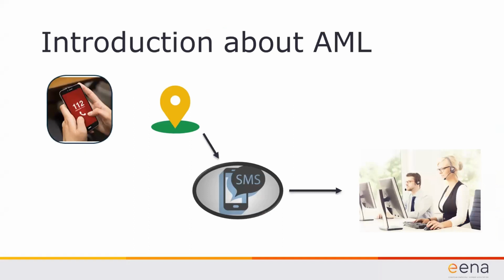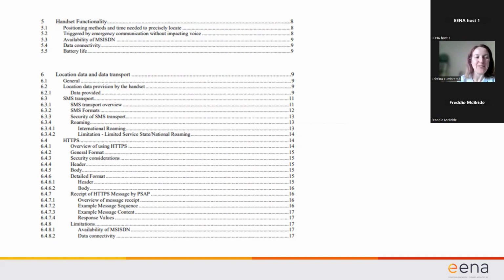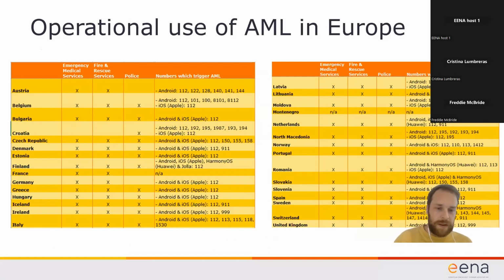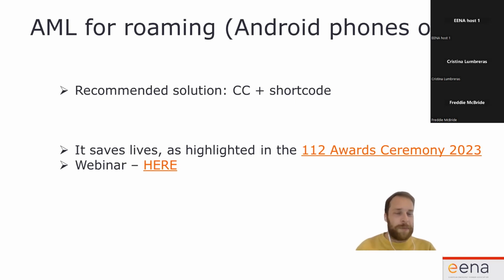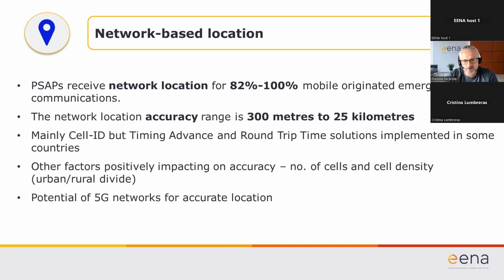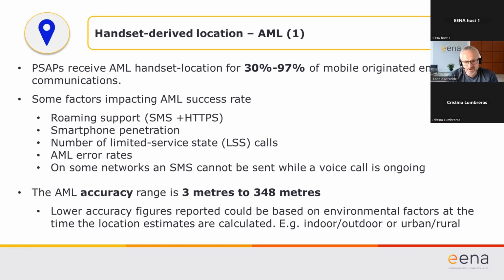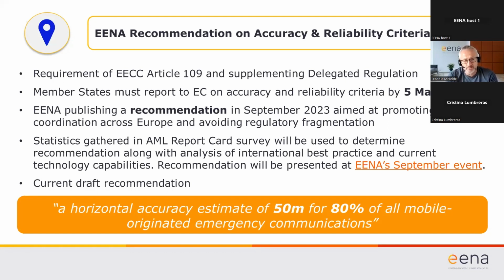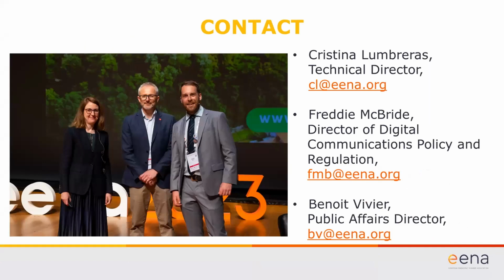EENA Webinar: AML Report Card 2023 Update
On 1 June at 4pm CEST, EENA discussed the AML Report Card in detail.

As more countries implement Advanced Mobile Location (AML), you might find it hard to keep up with all the latest developments. Has your country already deployed this technology to provide accurate caller location information in times of emergency? What features are available and on which devices? How does this compare to your neighbours? The latest edition of our AML Report Card will help you to keep track!

The number of countries having deployed AML keeps increasing, but there’s still a long way to go.

That’s why the AML Report Card is so important. By providing as much information as possible about how AML has been implemented across the world, countries can see the possibilities and impact of this technology. Through the publication of this document, EENA aims to make as much information as possible available on the possibilities and impact of implementing AML by indicating how this has been done in other countries.

More information about EENA and our activities (technical documents, standardisation, advocacy, etc...)